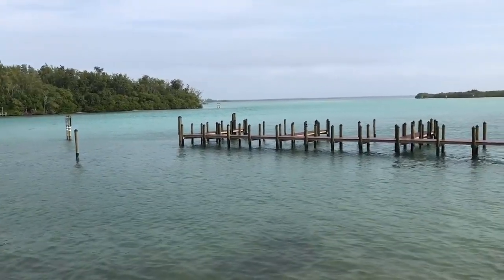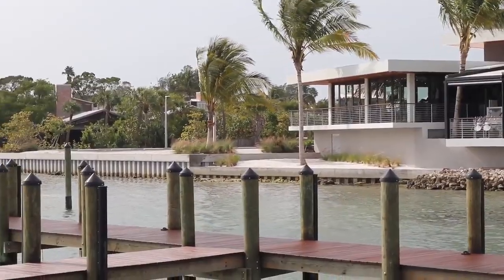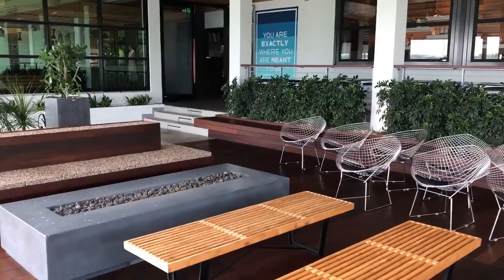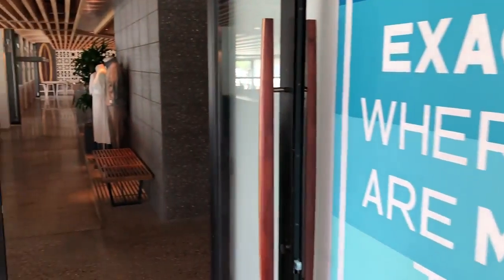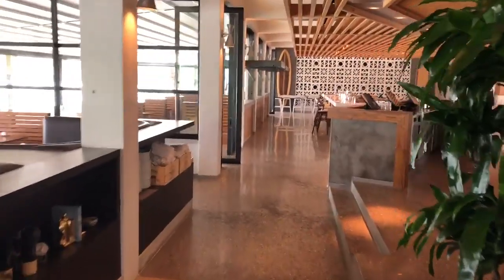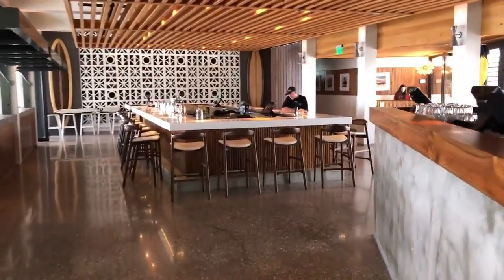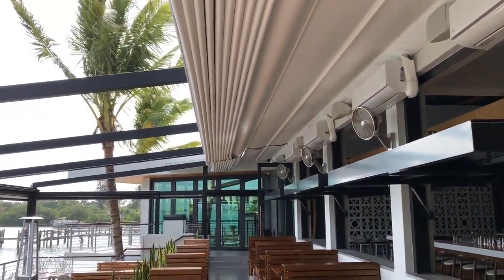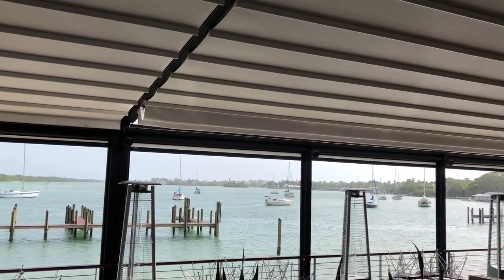Shore Longboat Key offers new take on waterfront restaurants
Shore Longboat Key, 800 Broadway St.,  offers new take on waterfront restaurants
Video by James A. Jones, Jr./The Bradenton Herald